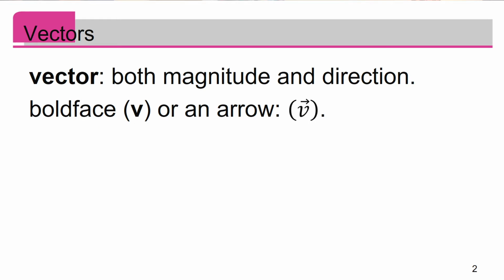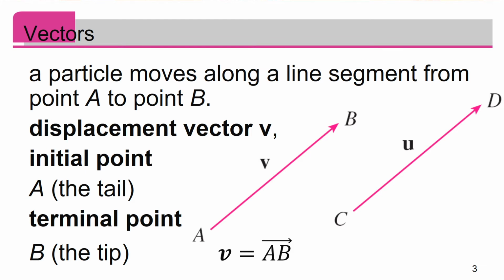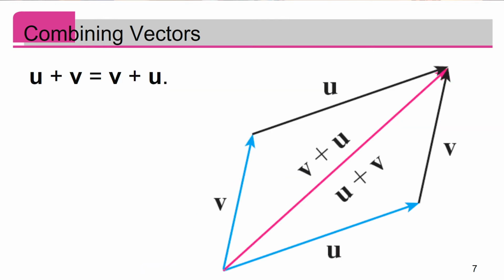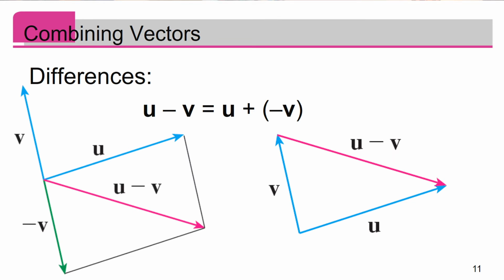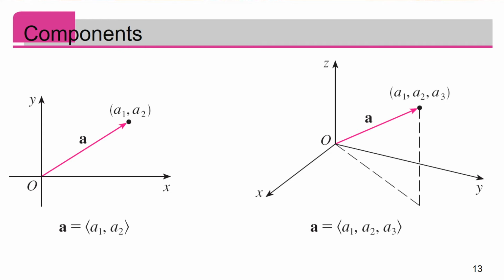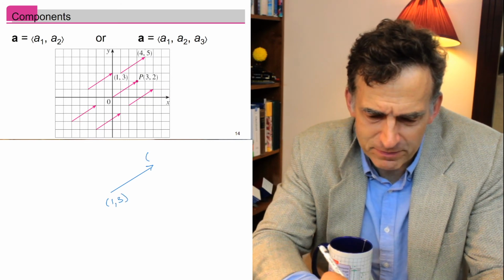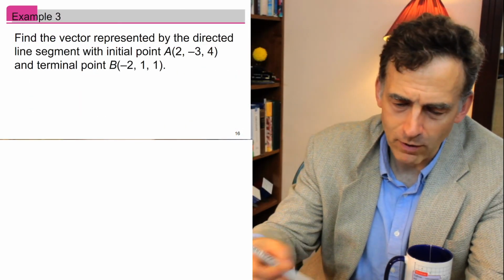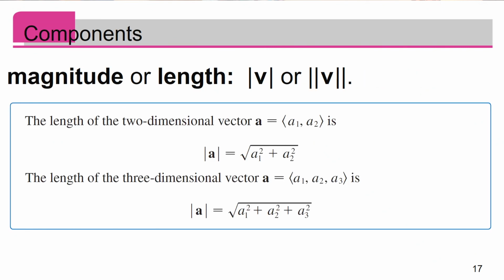Multi 12.2 Vectors